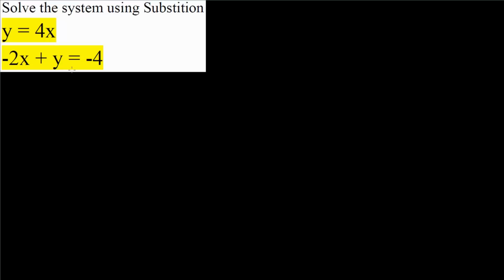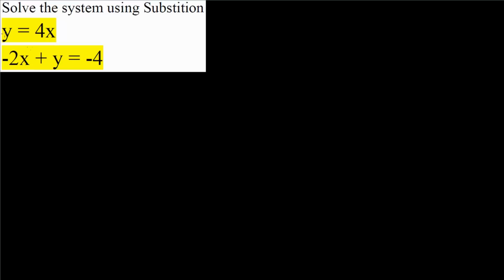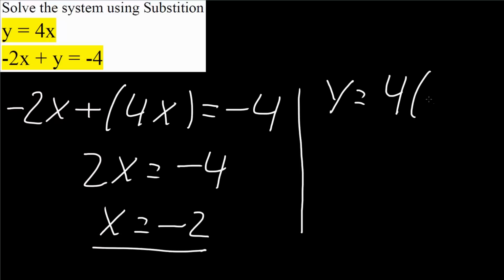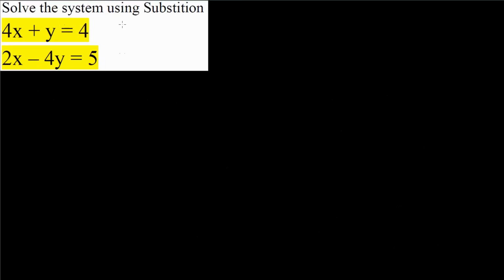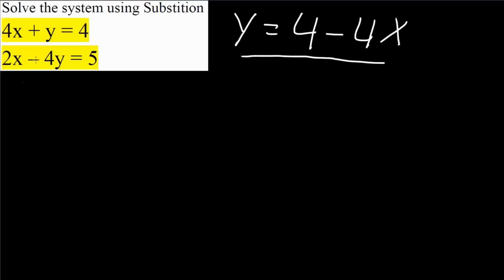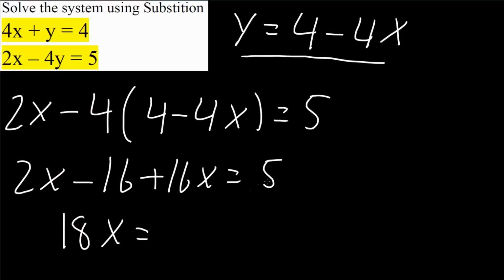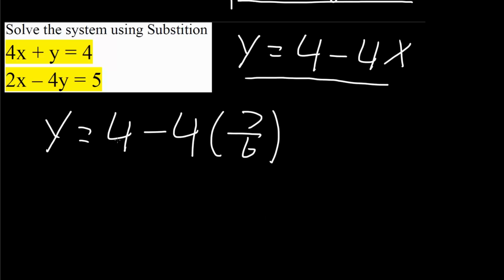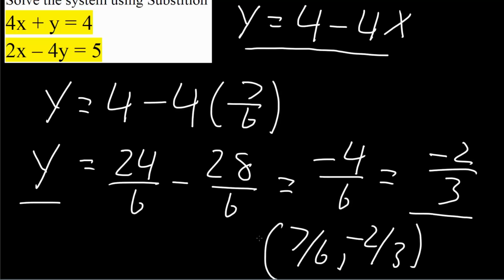Alg2: Solving Linear System Using Substitution (Step by Step)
Solving Linear System Using Substitution (Step by Step)

Workbooks that I wrote: